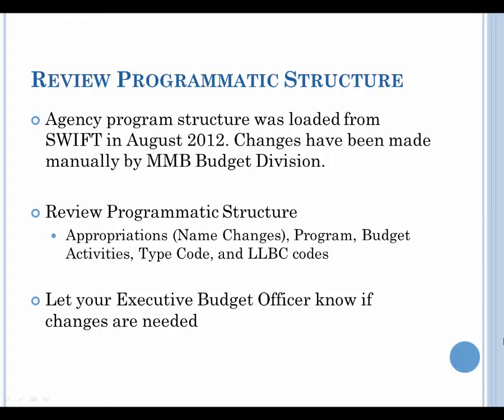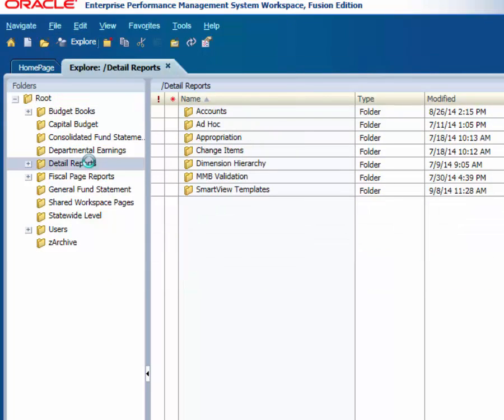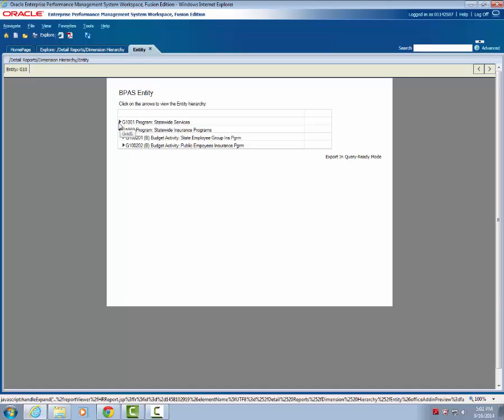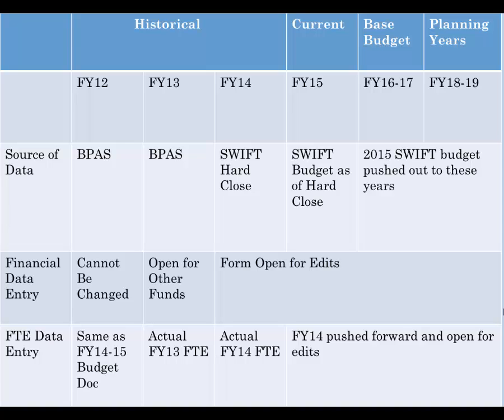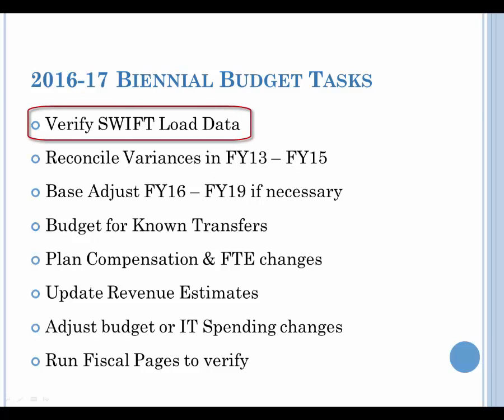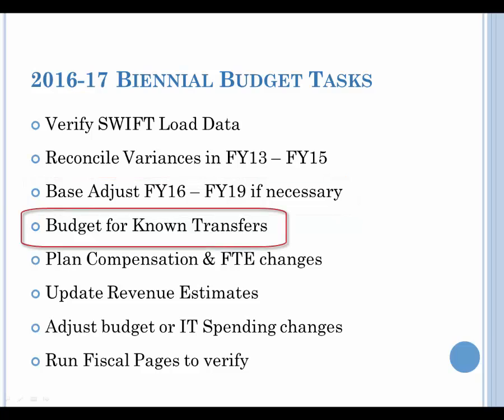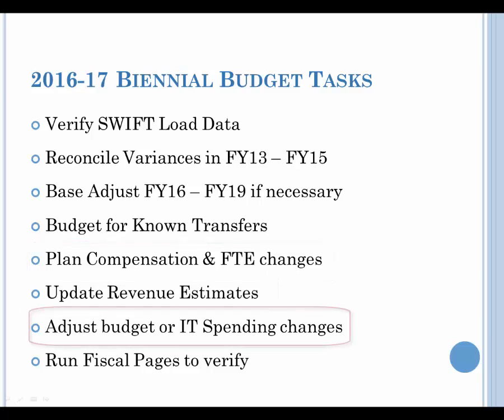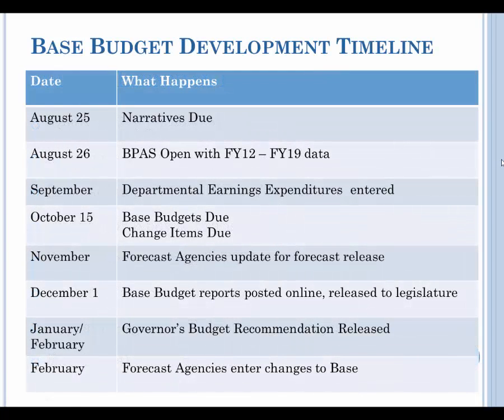Budget Development Overview